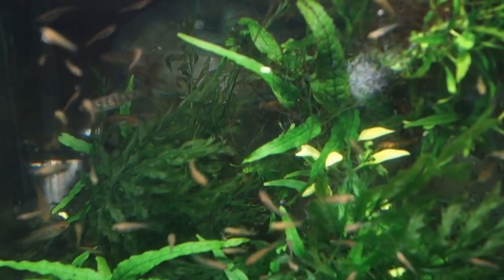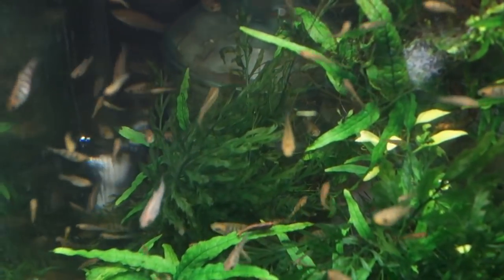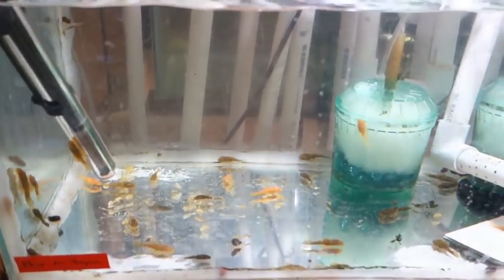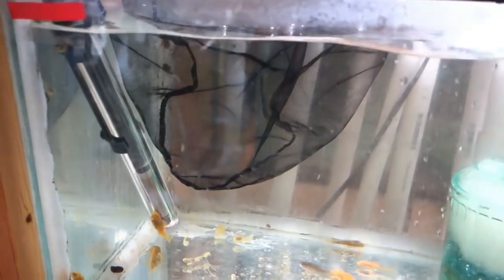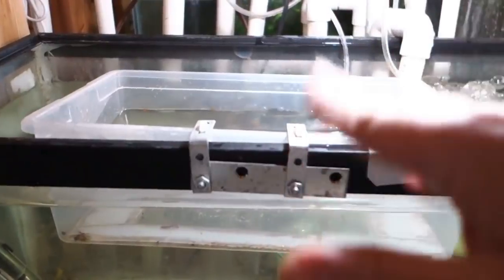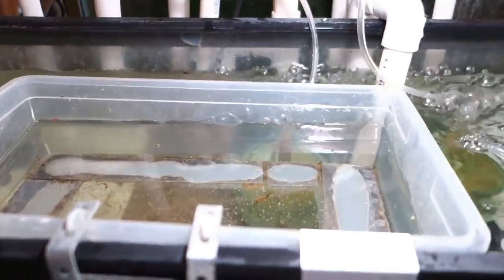Select Aquatics Presents The Tiger Limia and Fry Water Quality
This video introduces the Tiger Limia, a fish that is not yet formally identified and available here, its colorful history, and keeping water quality up in breeders when growing out fry.